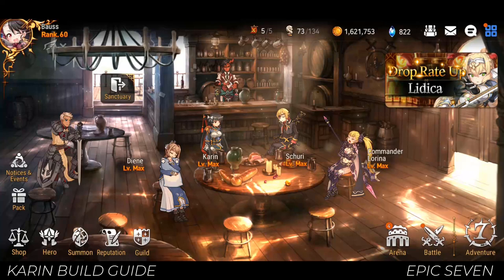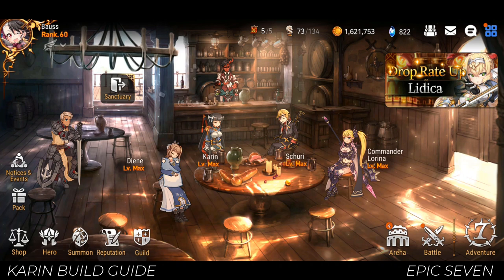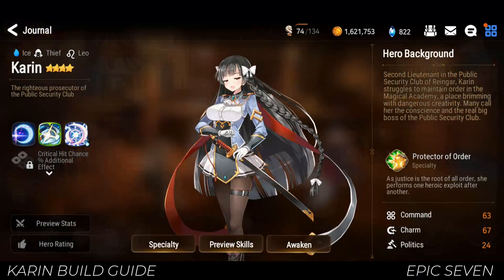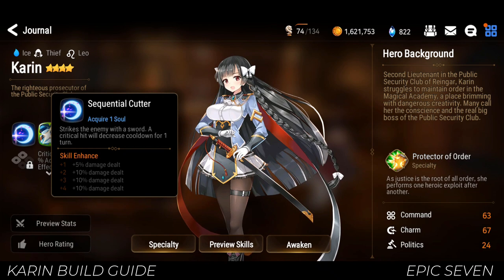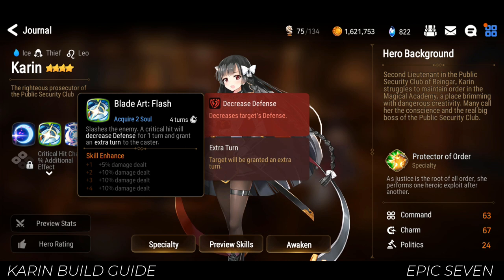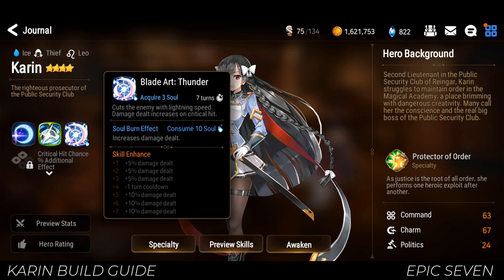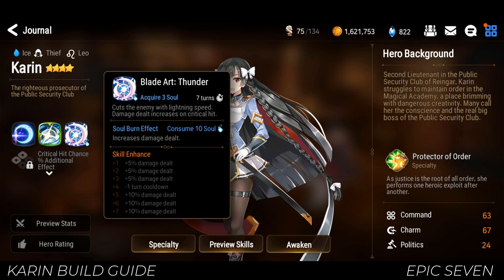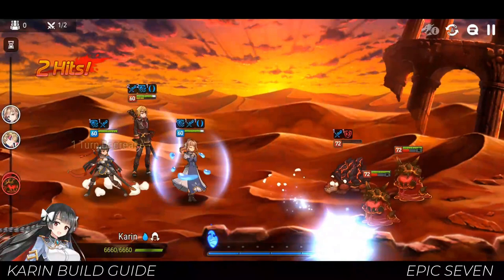[Epic 7] How to build Karin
For Karin users out there, here's my how to build guide for her. Enjoy!